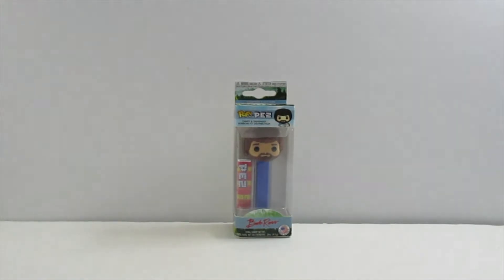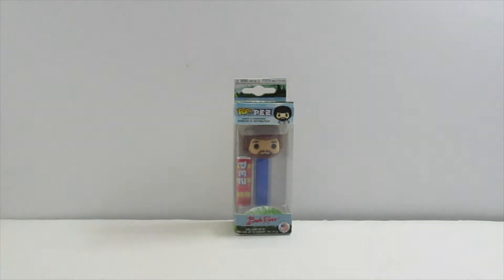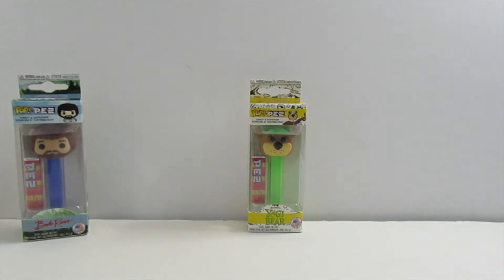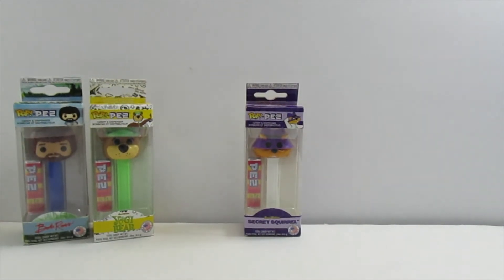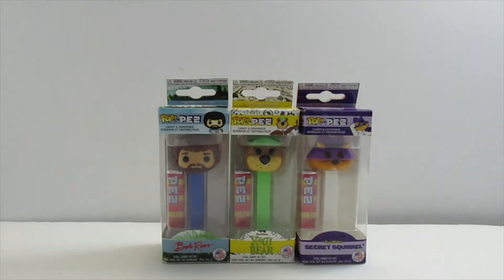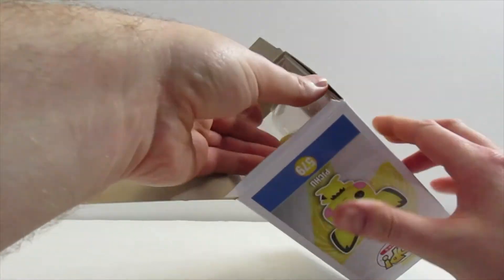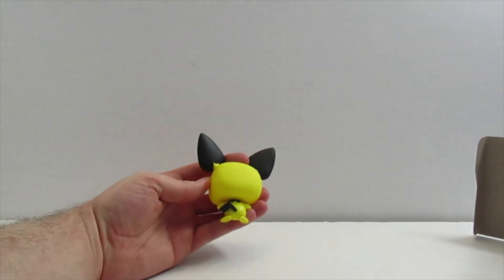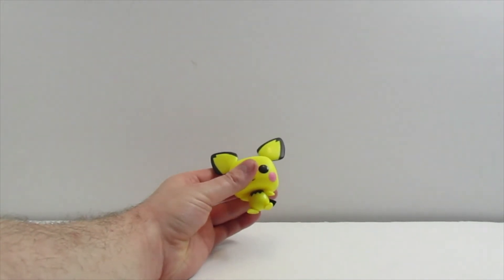Bob Ross Yogi Bear Secret Squirrel POP+PEZ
in this video I show some Pez and Pokemon Funko Pop If you like this video please give it a big thumbs 👍🏻up Please comment down below Please subscribe and share this video and don't forget to click the Bell 🔔so that you can be notified every time I upload a new video